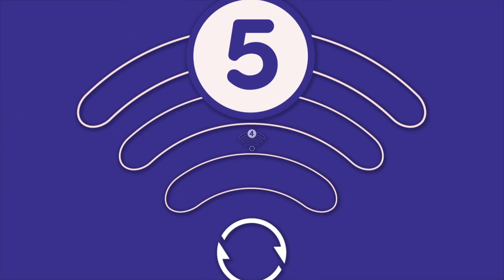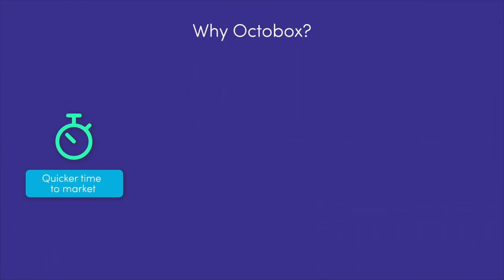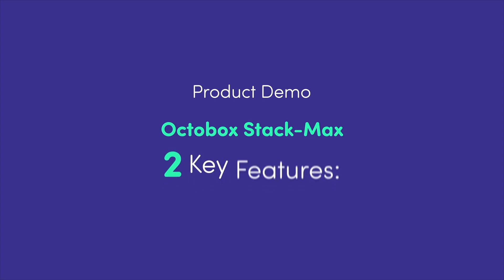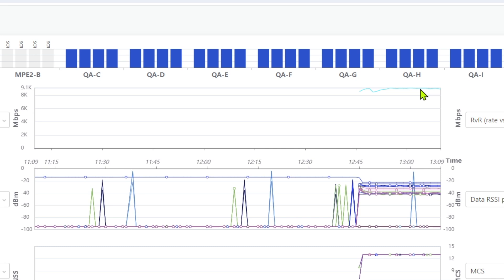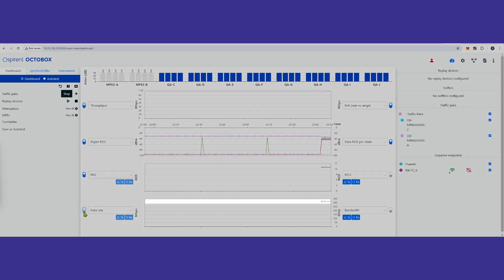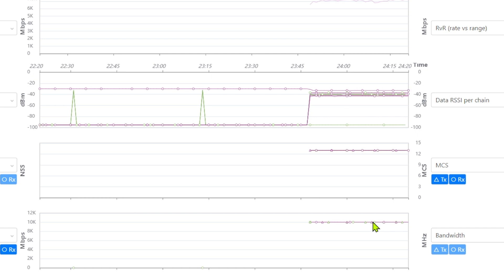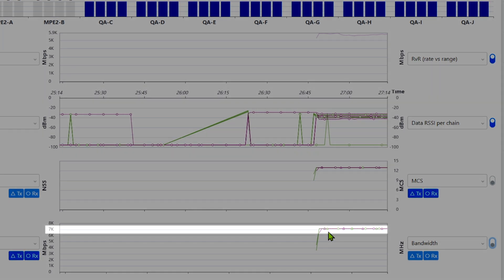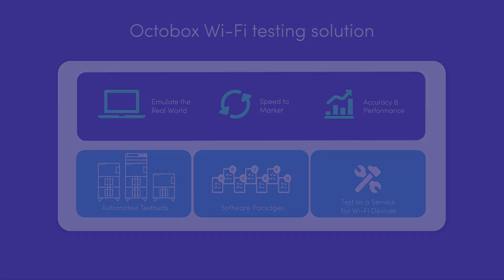Demo - Wi-Fi 7 Network & Device Testing - MLO & Puncturing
Wi-Fi is undergoing a massive, industry-transforming shift, evolving from Wi-Fi 6, Wi-Fi 6E to Wi-Fi 7. With cutting-edge features like Multi-Link Operation (MLO) and Puncturing, Wi-Fi 7 is engineered to handle high-bandwidth, low-latency applications across Wi-Fi networks, from gaming and streaming to VR.

MLO enables Wi-Fi networks to use multiple bands (2.4 GHz, 5 GHz, 6 GHz) at at the same time, maximizing speed, and minimizing interference. Puncturing, meanwhile, lets Wi-Fi devices selectively bypass congested sub-channels, to ensure seamless connectivity in busy environments.

Supporting this shift, Spirent's Octobox Wi-Fi testing platform offers a robust, automated setup for Wi-Fi device testing and validation. This advanced Wi-Fi testing system automates processes, reducing time-to-market and operational costs while enabling manufacturers to deliver top-performing Wi-Fi 7 products.

For immediate needs, Wi-Fi Test-as-a-Service can also provide access to expert testing, ensuring Wi-Fi devices meet high performance standards and competitive demands.

To learn more about these important functions of Wi-Fi testing,

KEY MOMENTS:
00:00 -- Wi-Fi's Big Industry Shift
00:43 -- New Testing Challenges
01:50 -- Key New Features of Wi-Fi
02:07 -- MLO testing in Action
03:26 -- Wi-Fi 7 Puncturing Explained
05:42 -- The Ultimate Wi-Fi Testing Solution